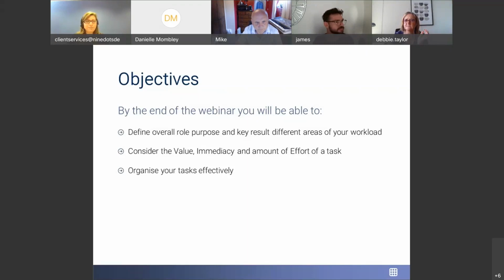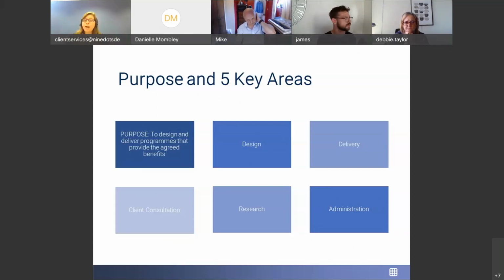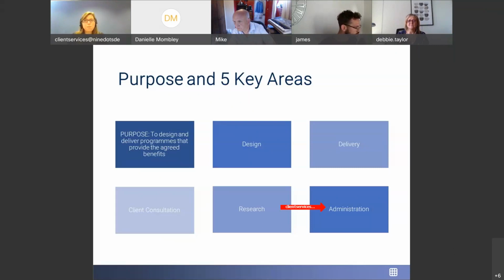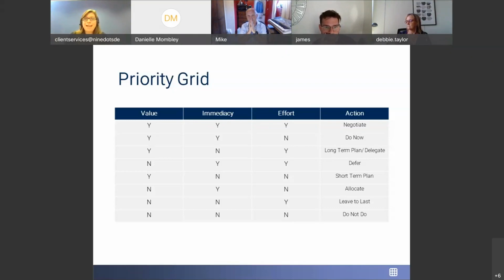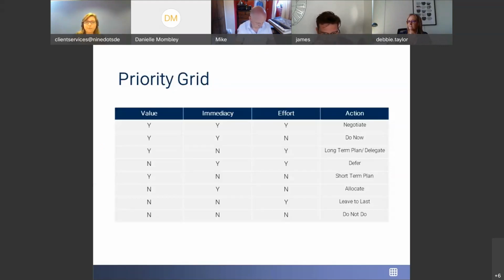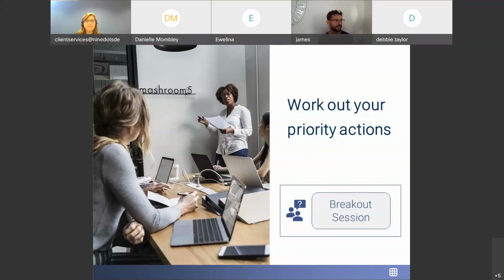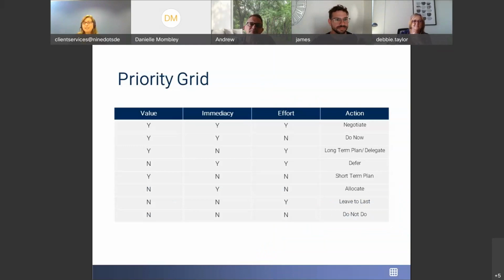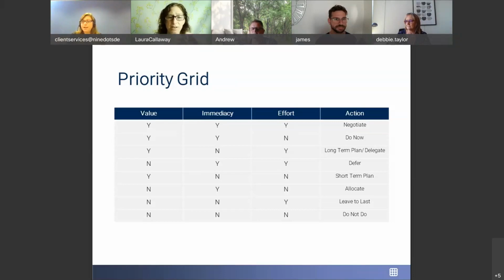Master Time Prioritisation with the Time Priority Grid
"Begin with the end in mind" and "Your most important work is always ahead of you, never behind you." are two very well-known quotes from Dr Steven R Covey - Author of the 7 Habits of Highly Effective People. This webinar will help you understand which parts of your workload are important and should be prioritised. The webinar will also provide you with a practical process, the 'Time Priority Grid', for organising all of the tasks that are swirling around you.